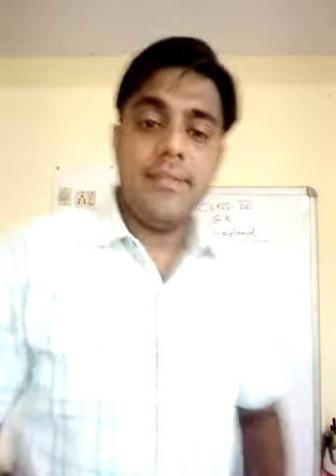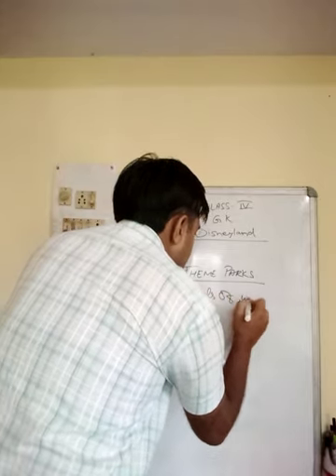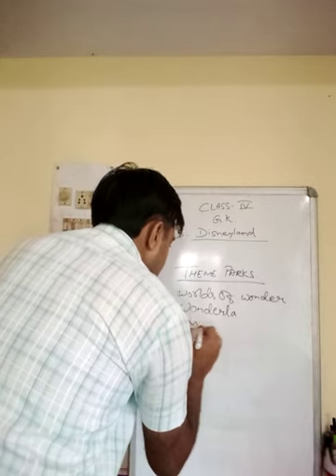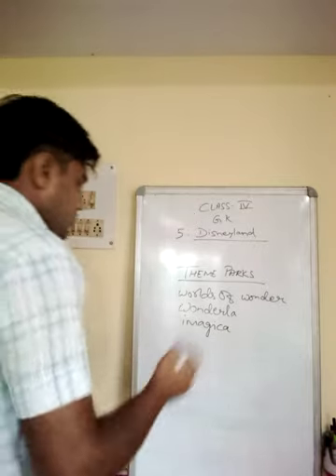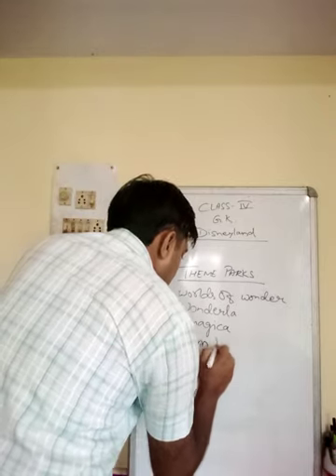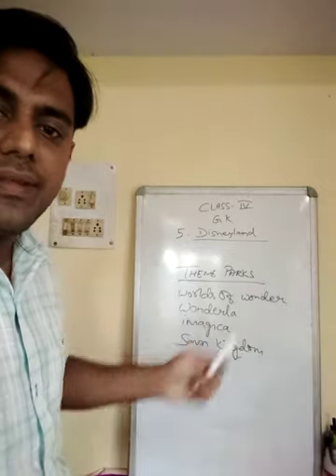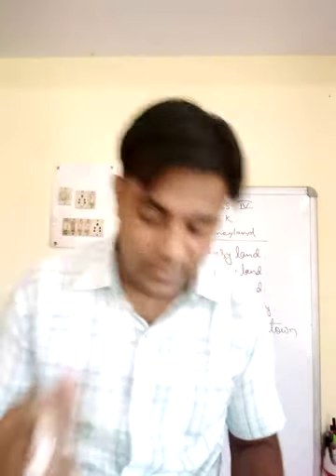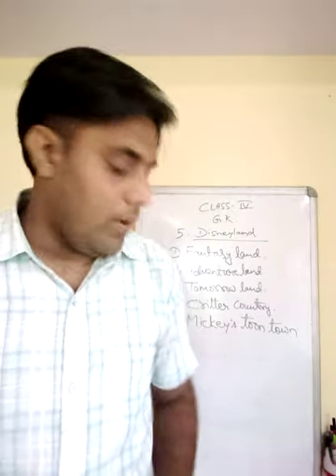Class IV General Knowledge chapter 5 DISNEYLAND